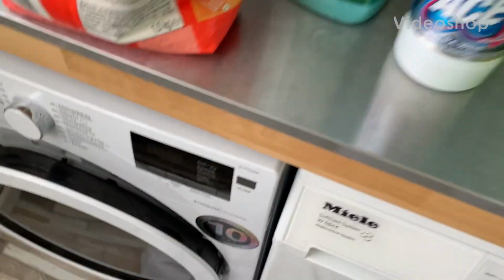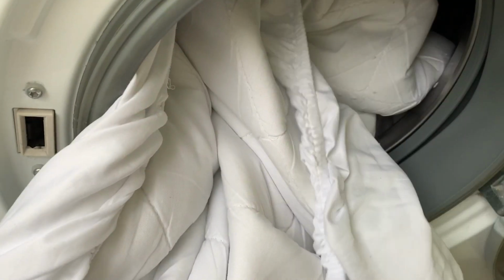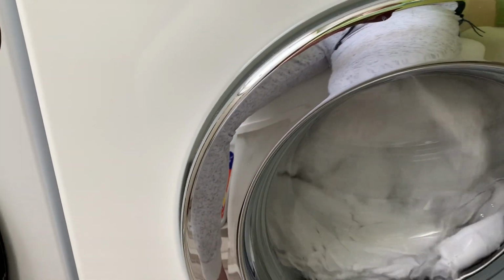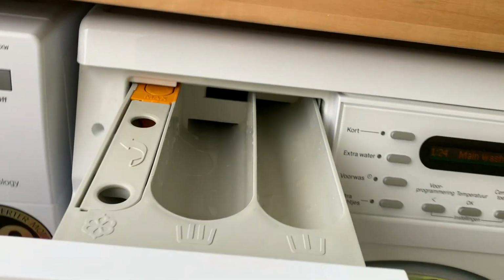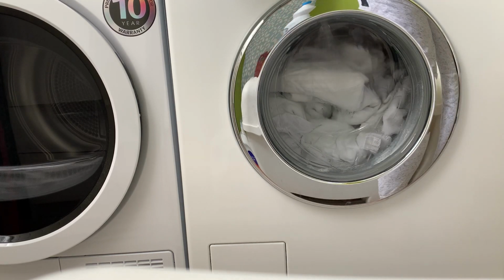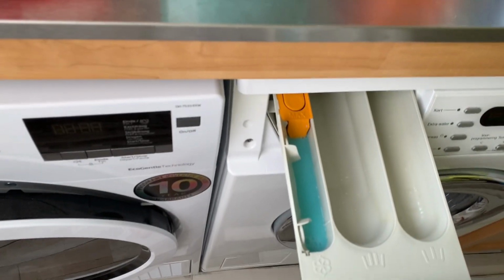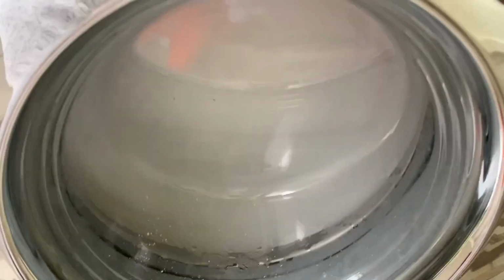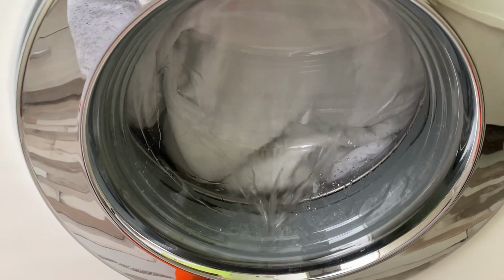Matress cover wash 60* 😍🔥